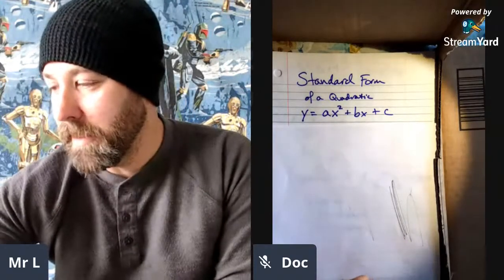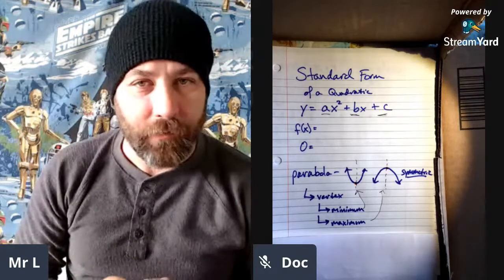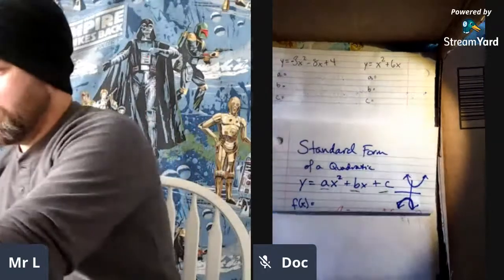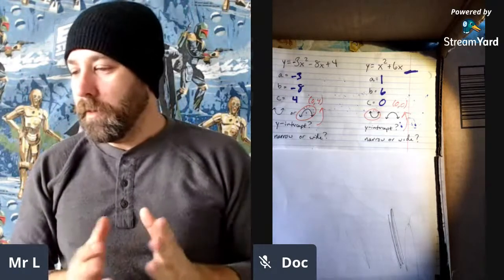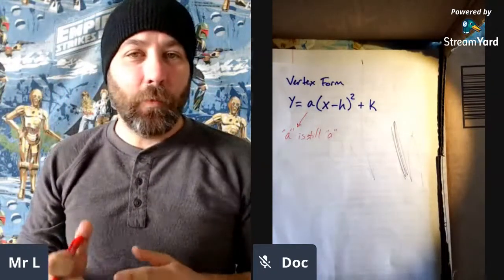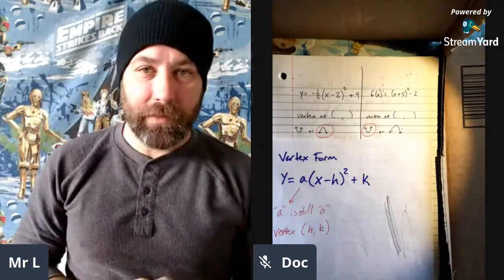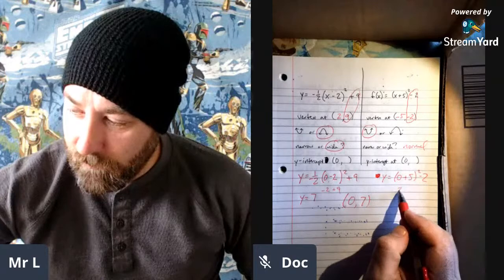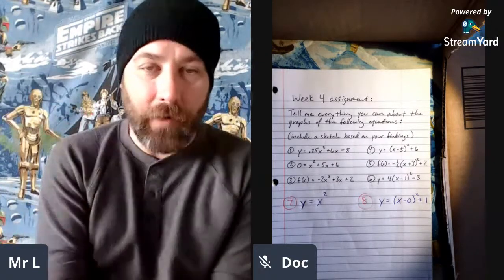Lemiere's Algebra 1 Quadratic Intro Lesson - Standard and Vertex Forms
We learn about the differences and similarities between Standard and Vertex forms of quadratic equations.